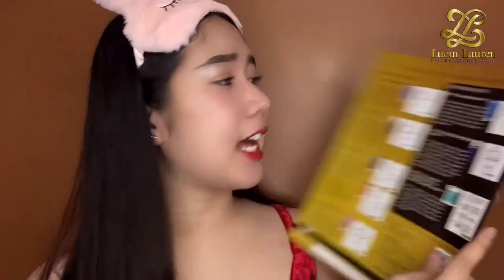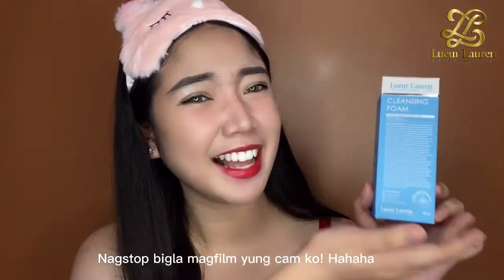LLIC Product Unboxing and Omnibus with Yssa de Lara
Greetings, Lueur Lauren family!
Sharing and introducing to everyone is the unboxing / omnibus vlog of our LLIC student vlogger/entrepreneur, Yssa de Lara. Watch how she give her impressions, reviews and insights about our Lueur Lauren Skin Care Products.
Cheers and God bless us all.